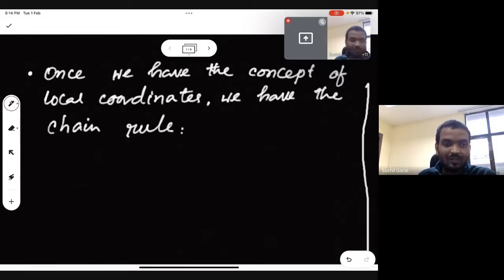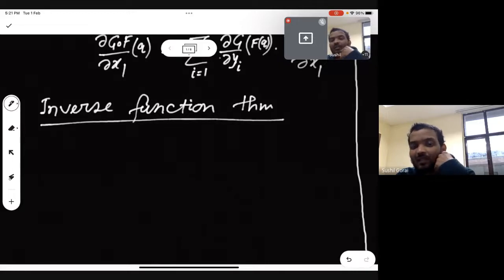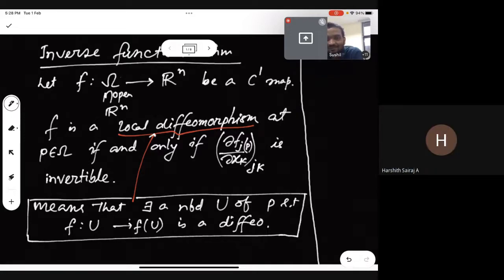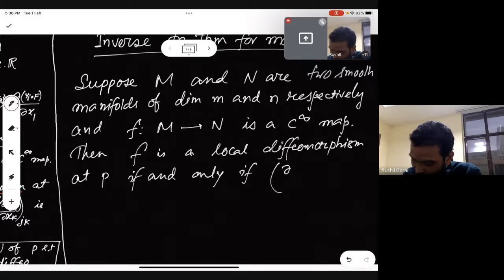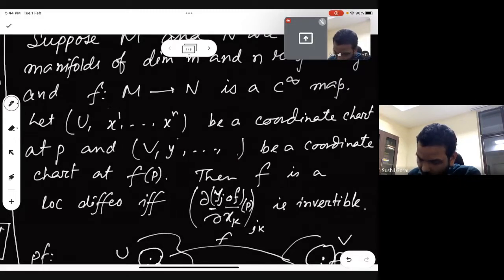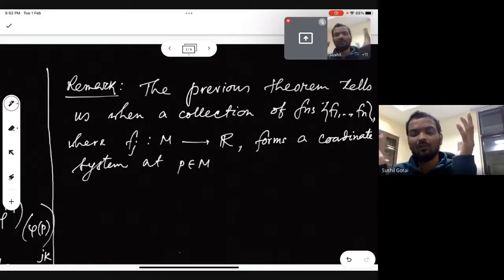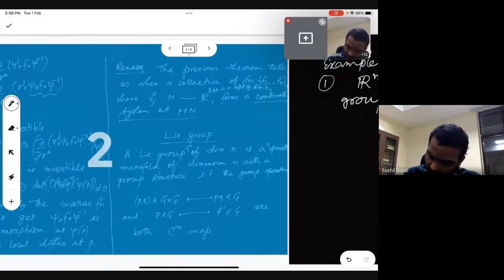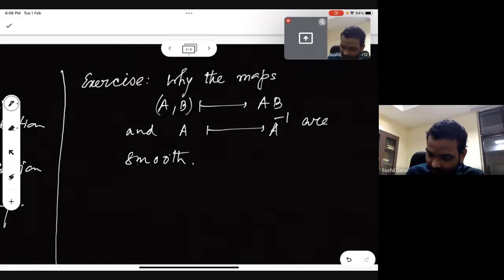Manifolds: Lecture 10